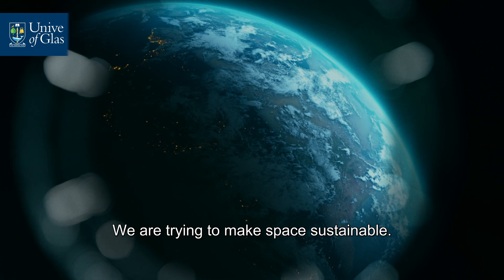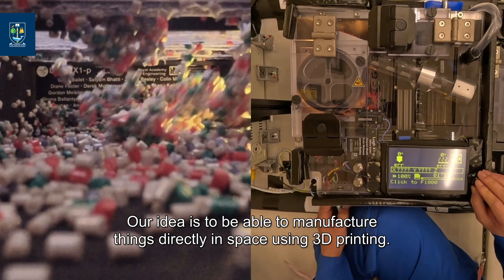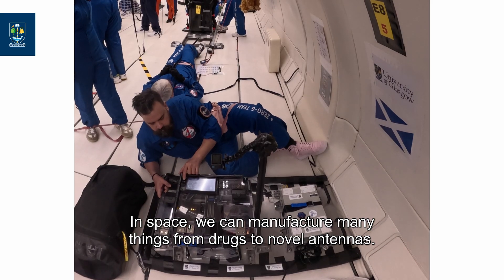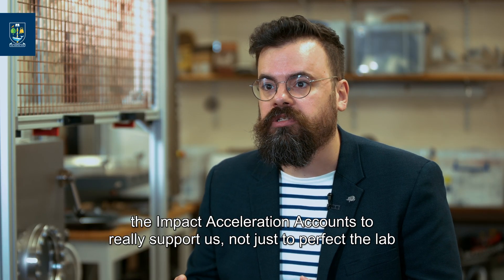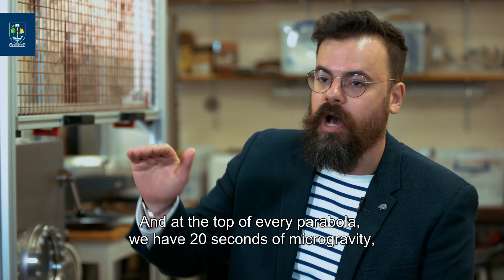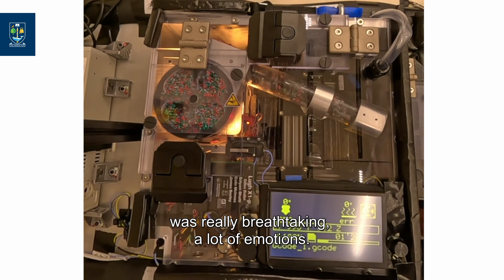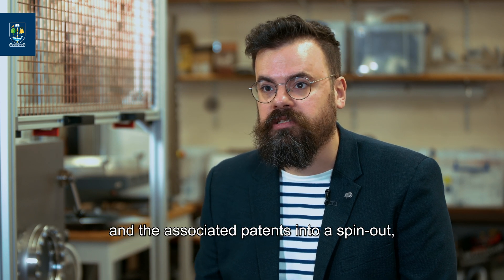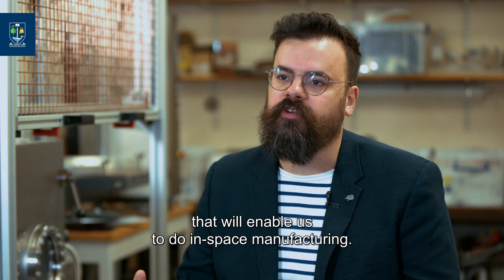One giant leap for in-space manufacturing - IAA case study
Everything in orbit around Earth is built on the surface and sent into space on rockets, but this is not sustainable, according to Dr Gilles Bailet, Lecturer in Space Technologies. He is developing a 3D printing technology that will work in zero gravity, enabling in-space manufacturing and recycling. He tested the underpinning technology in microgravity during parabolic test flights operated by ESA, supported by the EPSRC Impact Acceleration Account (IAA) and the Glasgow Knowledge Exchange Fund. The project's next milestone will be to demonstrate that his patented technology works in space, with an eye to commercialising it in a spin-out.

The University of Glasgow's EPSRC IAA funds projects to translate research in engineering and physical sciences into impact.